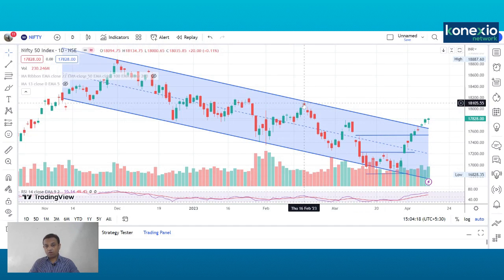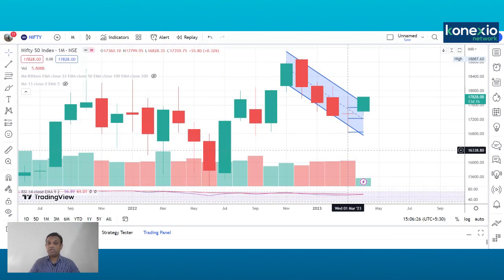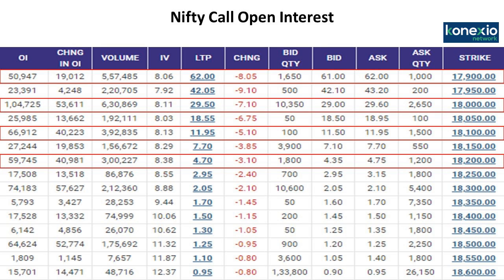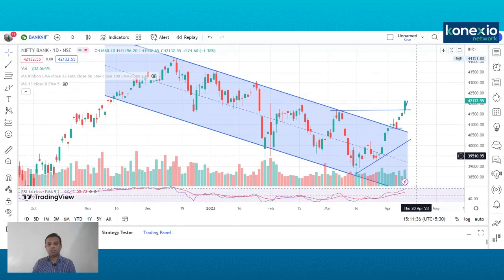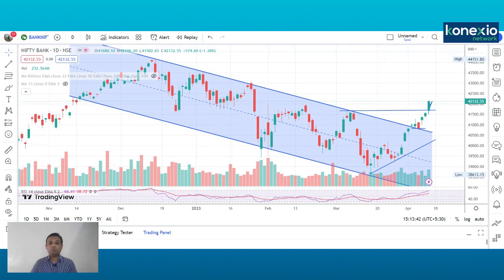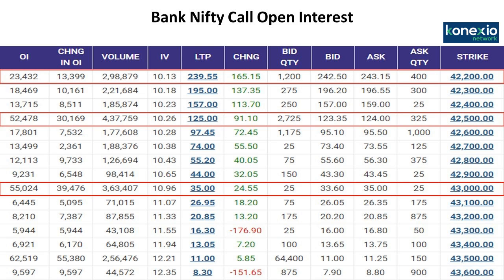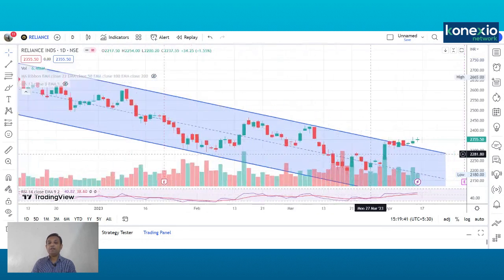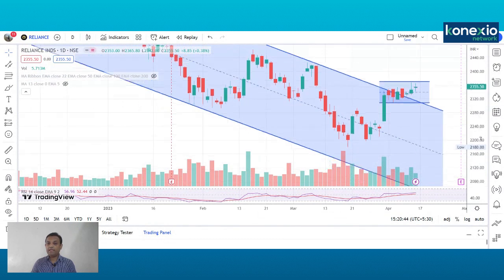Will Nifty Breach 18,000 Mark Next Week?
Reliance Industries Limited  is Looking Good for Short to Medium Term

Timestamp

00:15 - Intro
02:14 - Nifty Outlook
09:42 - Bank Nifty Outlook
17:26 - Positional Call